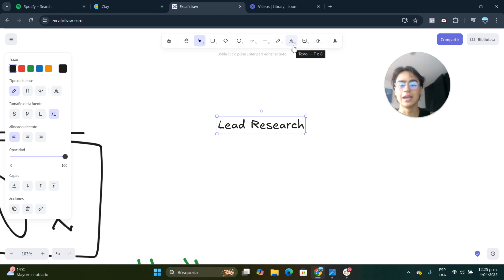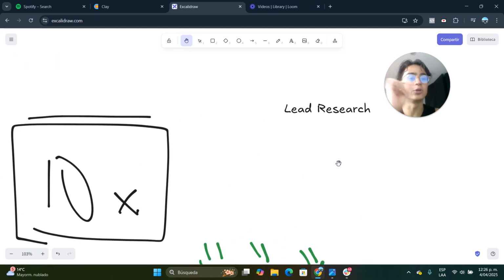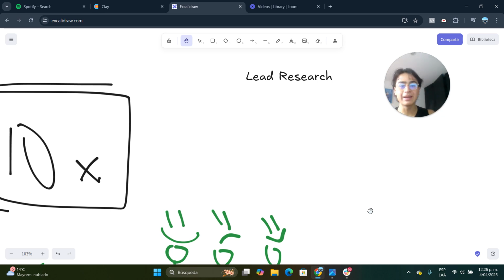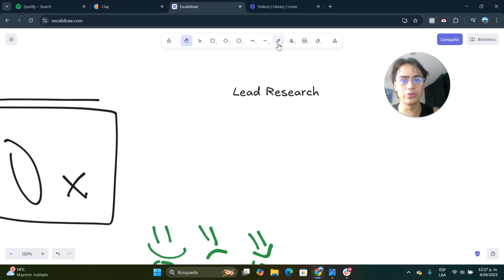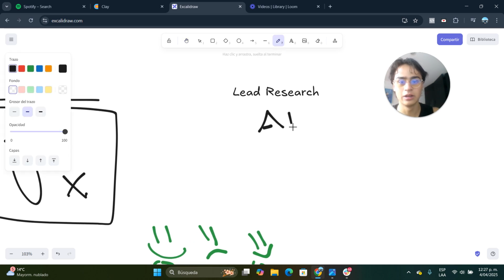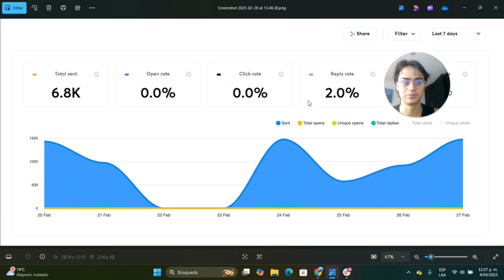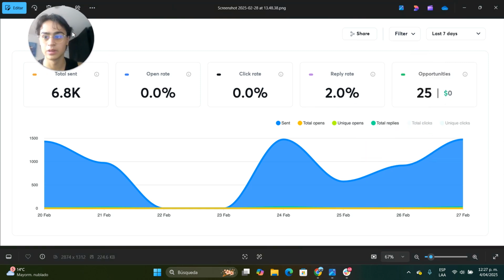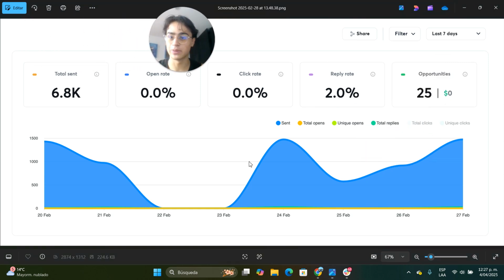How to 10X Your Outbound Results with Clay Segmentation (Real 25 Opportunity Case Study)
In this video, I reveal the exact segmentation method that helped us generate 25 opportunities in just 7 days using Clay.

Most people don't know how to properly segment their prospects, which is why their outbound campaigns fail. I'll show you how to identify the prospects who can benefit 10X more from your solution than anyone else.

You'll learn:
- How to identify your best-fit prospects using Clay
- The lead research framework that's changing our results
- How to connect prospect data points with customer pain points
- Why proper segmentation beats personalization every time
- Real results: $6.8K value-added and 25 opportunities in 7 days

0:00 - Introduction
1:12 - Why segmentation is crucial for ROI
2:34 - Finding people who benefit 10X more from your solution
4:01 - Learning from your current customers
6:25 - The power of proper lead research
8:24 - How to use AI for segmentation
9:23 - Connecting data points with pain points